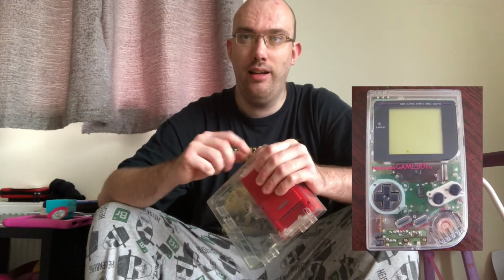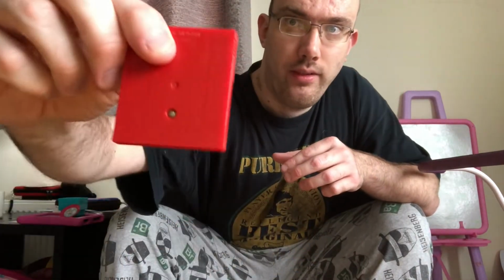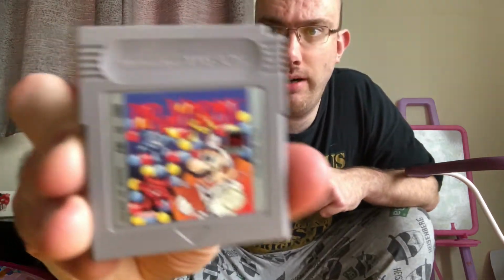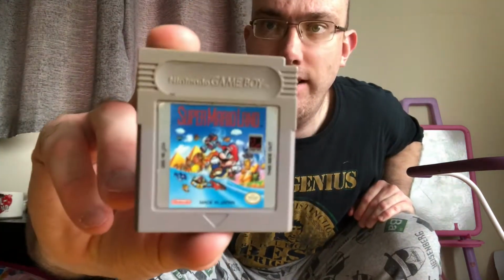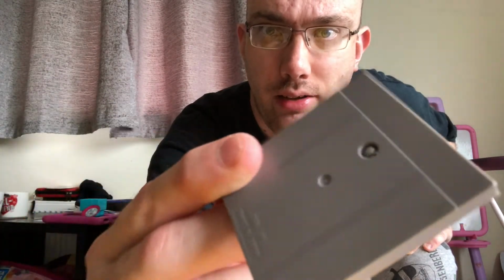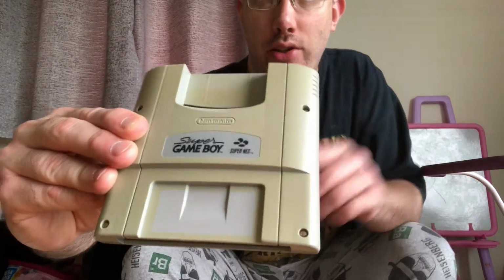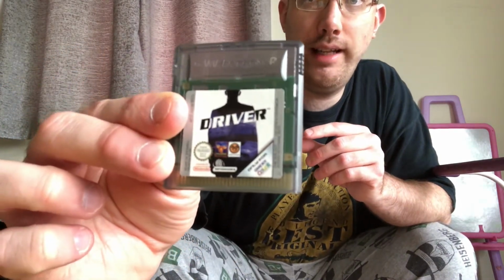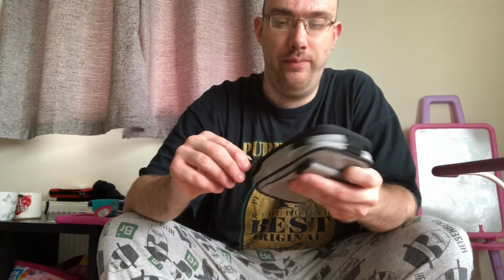GAMEBOY COLLECTION | Retro Collections #2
In todays video we are back with the second part of a look back at my retro video game collections. Today we are focussing on the first handheld I owned, the Nintendo Gameboy.